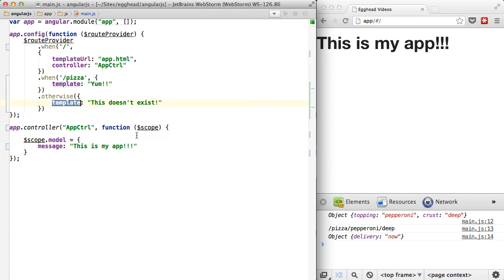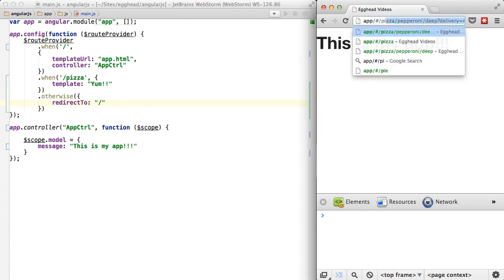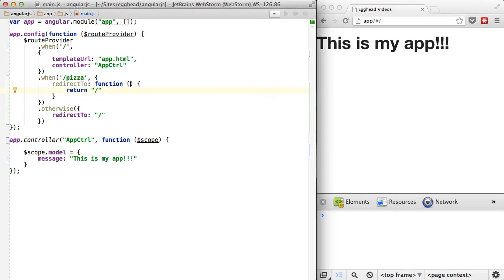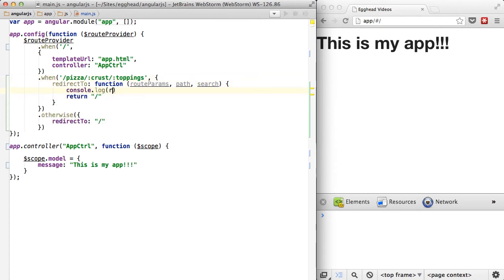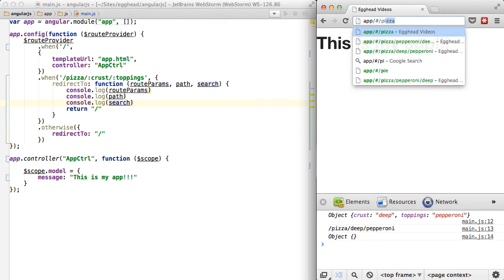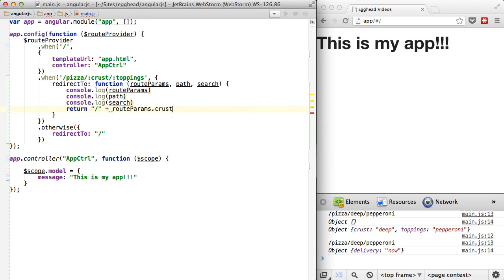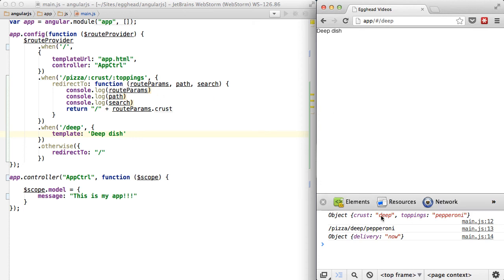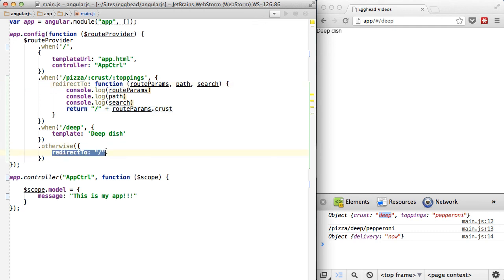Egghead.io - AngularJS - redirectTo